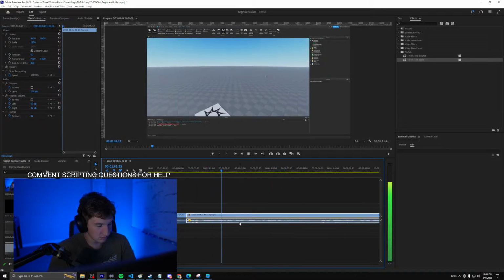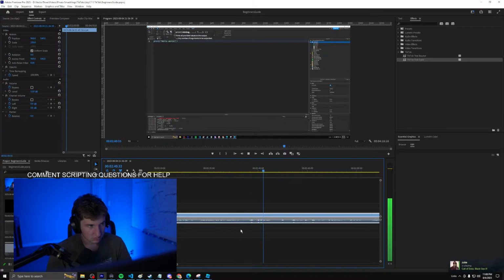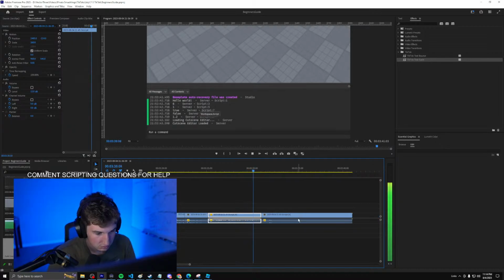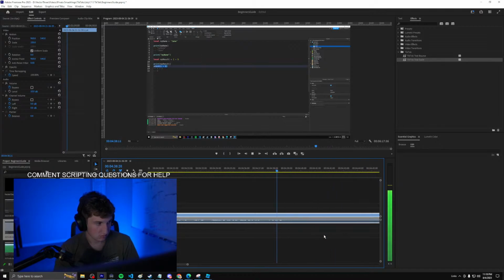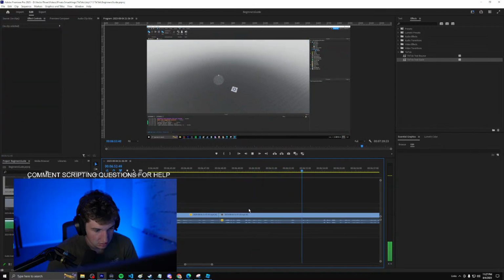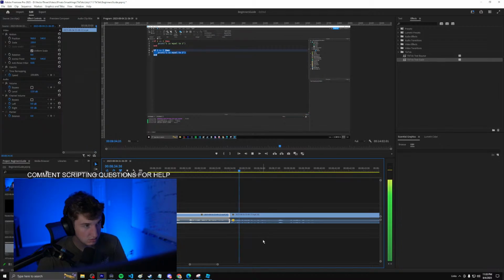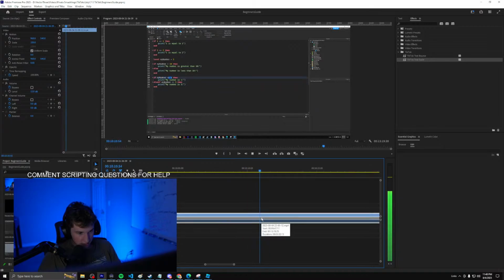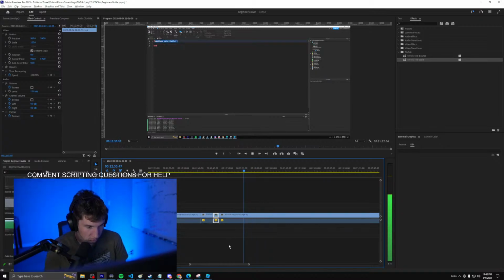WORKING ON A SCRIPTING TUTORIAL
Roblox scripting tutorial live stream
how to script roblox
roblox how to script